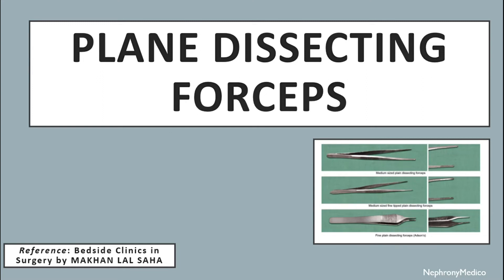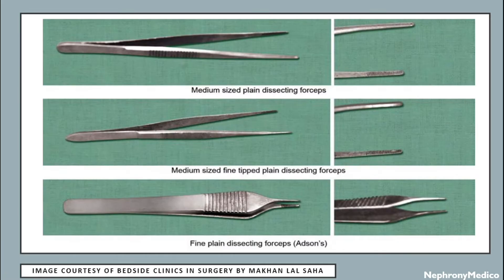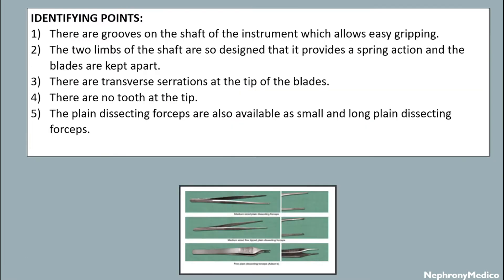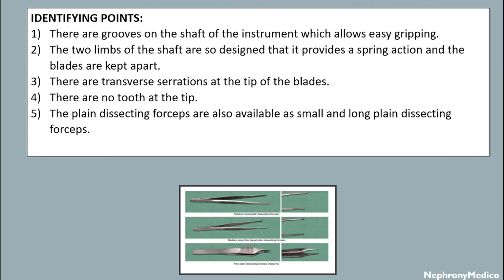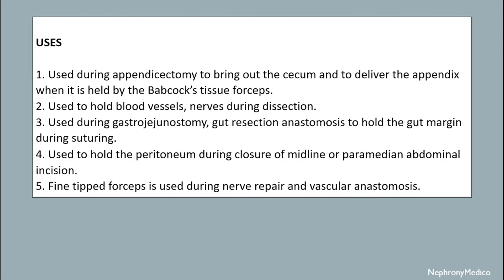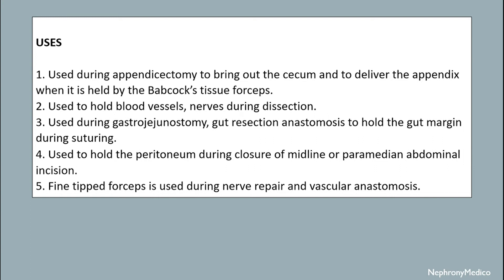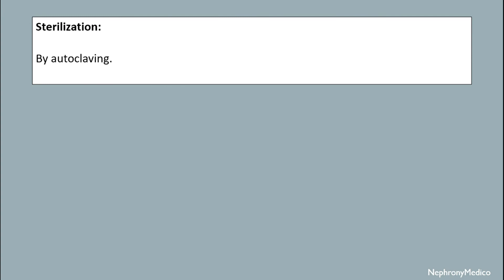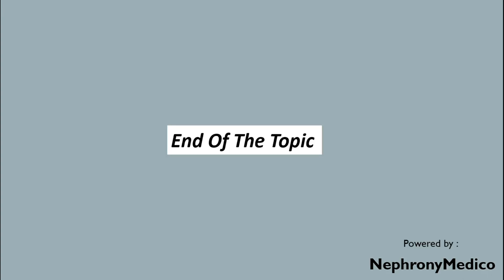Plane Dissecting Forceps | Surgical Instruments | Rapid Revision | OSPE | SURGERY